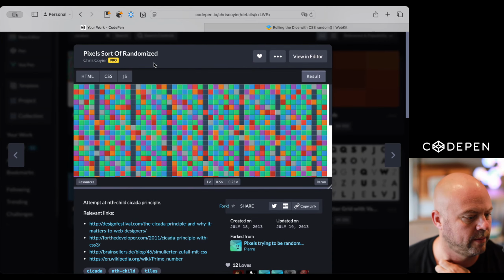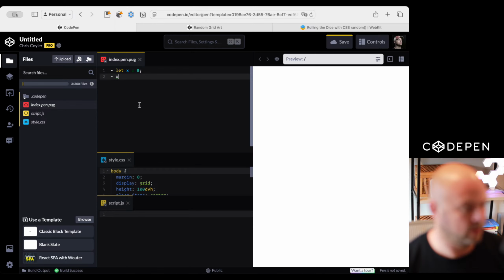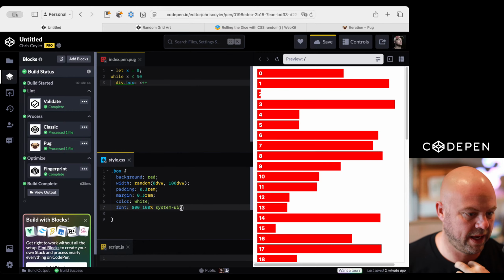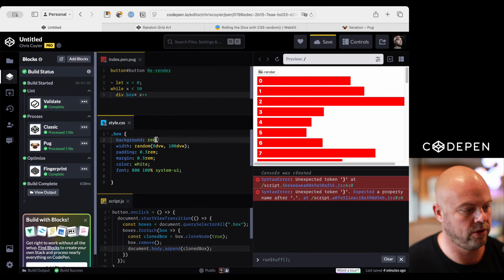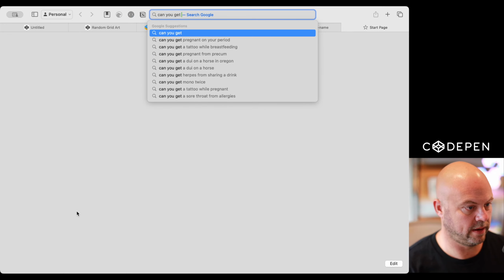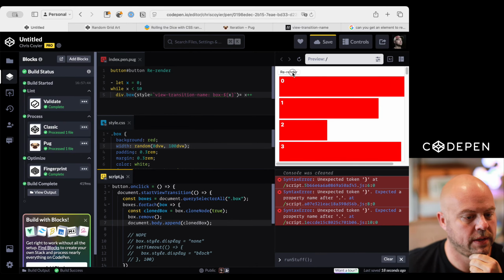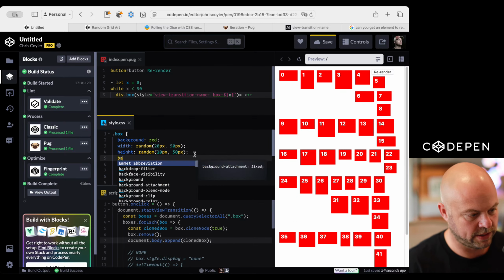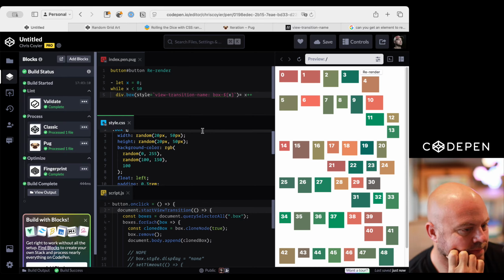Is View Transitions + CSS random() a thing?